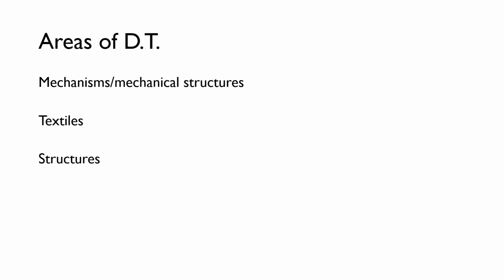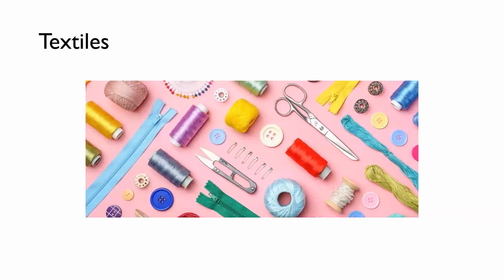KAT Curriculum Video - Design & Technology